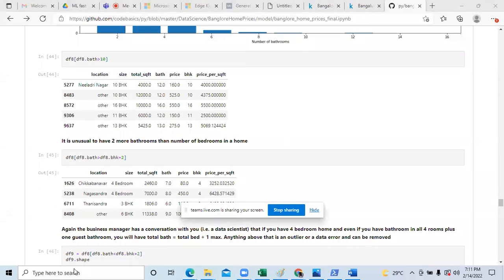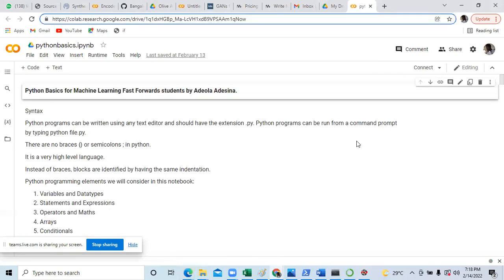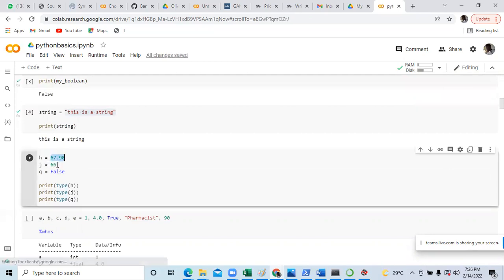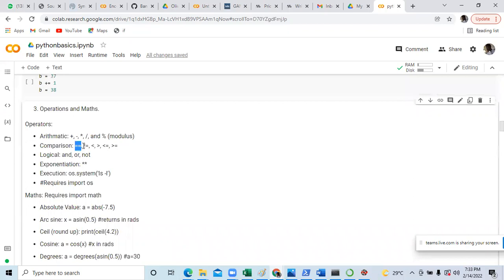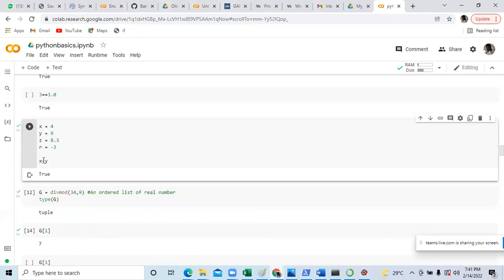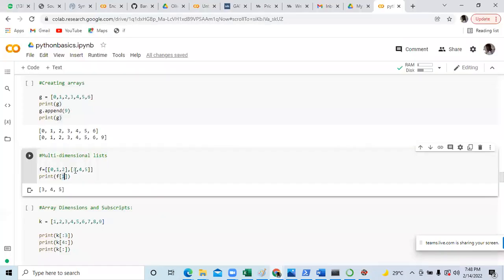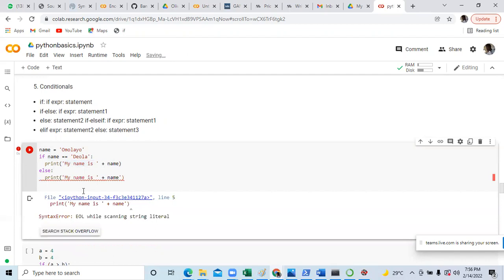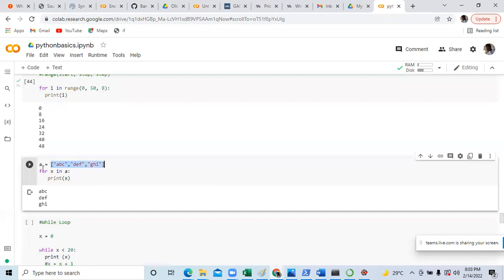Intro to python 1